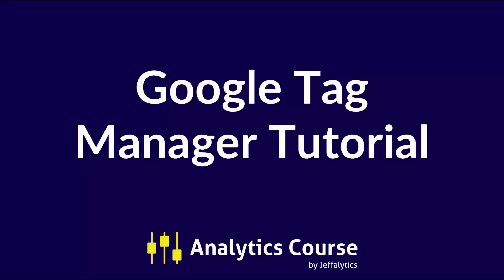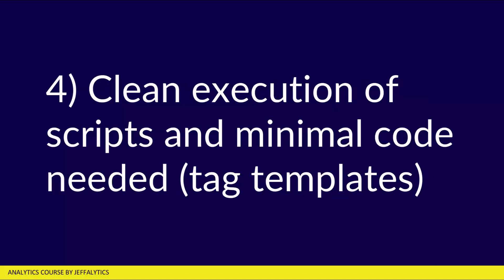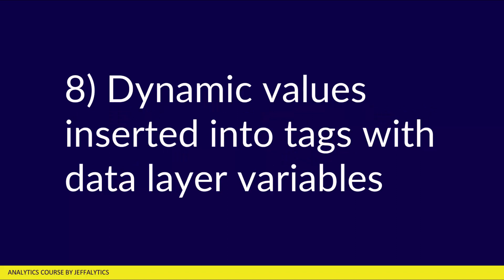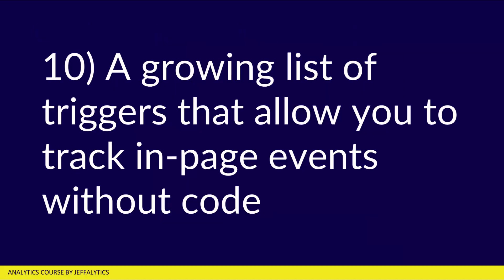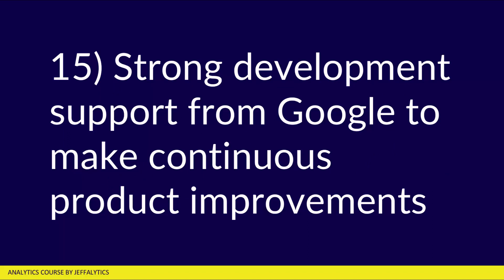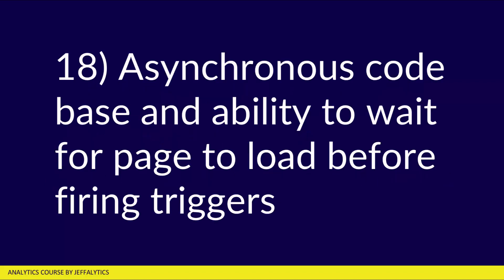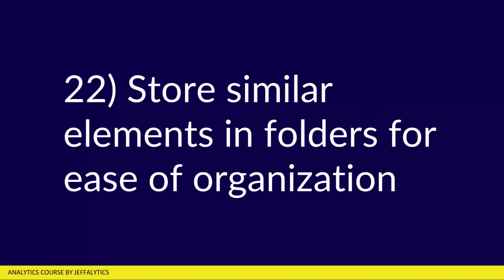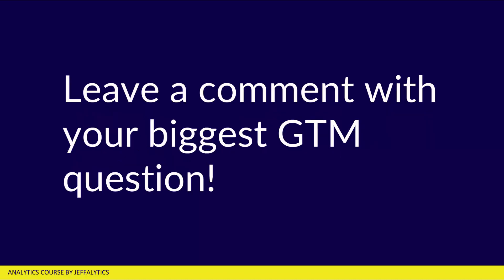Google Tag Manager Tutorial Part #4 - The Value Proposition of GTM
Managing your tracking tags in GTM might seem like an obvious solution at this point. But, unless you are the primary developer for your website, you’re going to have to convince someone else that GTM is the right move.

To help your cause, here are 27 reasons to use GTM for building and managing your tracking tags.

1. More control over your marketing measurement.

GTM gives control back to the marketing department. No more waiting around on web development to install your code. With Tag Manager, you can test and install your tags almost immediately.

2. It's easy to deploy your tags

Once your tags are tested and ready to go, deploying them is a two-click operation. Even if you need to create custom tags, implementing new javascript is easier in GTM than in a manual installation.

3. A rules-based system for firing tags on your website

Instead of writing regular expressions or a complex "if" statement to control when your tags fire, you can define these actions in the GTM interface. GTM allows to create triggers for tags without any code, and manage where your tags fire on your site.

4. Clean execution of scripts and minimal code needed

Using the approved tag templates means the code behind these templates has been checked and approved by Google. You don't have to worry about these scripts working in harmony with each other. Google and the tag vendors have done 90% of the work for you. All you have to is define where, and when the tag fires on your site.

5. The ability to document what each tag does in an easy to understand language

GTM allows you to create your own naming conventions for your work. You can create descriptive names that everyone in your organization can understand. Your team members don't have to be GTM experts to see what you're tagging and tracking.

6. Fewer Errors and risks due to the GTM governance system

GTM won't allow you to publish tags that have JavaScript errors. If you're using tag templates, you don't have to worry about JavaScript errors, either. But if you create code for custom tags, this system can save you from messing with your website by posting code with unintended consequences.

The GTM governance system allows you to limit which team members can publish tags. So you can enable your marketing team to create and test tags. But, you can still give final oversight to your web development team.

7. Built-in syntax error prevention

Syntax errors are a common problem in JavaScript. GTM won't allow you to publish any code to your site that includes syntax errors.

8. Dynamic values can be inserted into tags with data layer variables

The tags you create in GTM can pull values from the back-end of your website using something called the data layer. For example, for e-commerce sites using GTM, the data layer is how enhanced e-commerce reports receive data. But you can also use the data layer to report on other metrics and dimensions.

Essentially, data layer variables give you access to more in-depth information about user behavior.

9. Built-in tag templates that cover most modern marketing systems

As we discussed earlier in this tutorial, just about every major marketing system has a tag template in GTM.

10. A growing list of triggers that allow you to track in-page events

GTM gives you access to pre-built triggers that will fire based on in-page user behavior.

There are triggers for page scrolling, video views, lead form interaction and more! You used to have to write hundreds of lines of code to create these triggers. Now using GTM, all you have to do is configure the pre-defined triggers. No code required.

11. The ability to fire triggers based on any element of your website's HTML and CSS

This feature allows you to create unique triggers for just about anything that happens on your website. For example, you can define a trigger that only fires when a specific CSS class of a button is clicked.

12. Access control rights to prevent the errant publishing of tags

You can set your account to only allow certain people to publish tags to your live website. Access control is a great way to restrict who can publish tracking tags to your site.

13. Comprehensive debugging and container preview for debugging

You can debug your tags using the preview mode inside of GTM. Preview mode allows you to see your tags in action on your site before they go live. You can check where your tags fire and how they work before publishing your container.

14. You can add exceptions to triggers to prevent firing during certain conditions

Maybe you don't want any event triggers to fire after a customer completes a conversion. Or perhaps you only want to collect certain types data for logged-in visitors. In GTM, You can set up conditions that tell one trigger to suppress or activate another trigger.